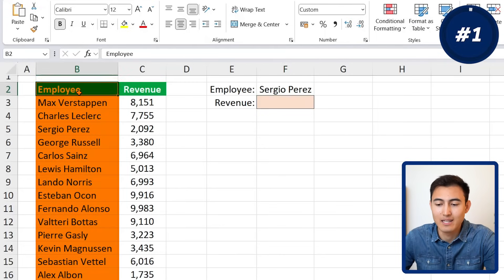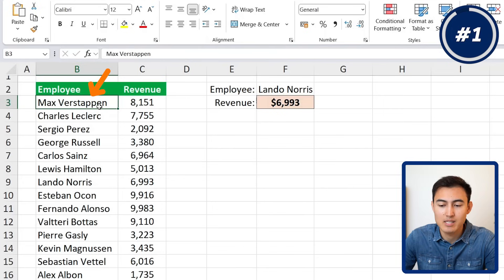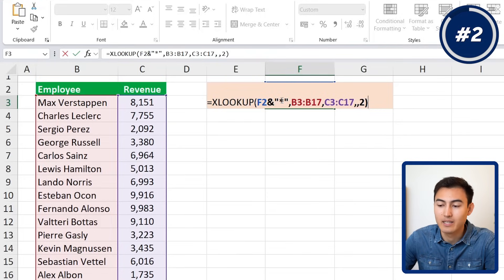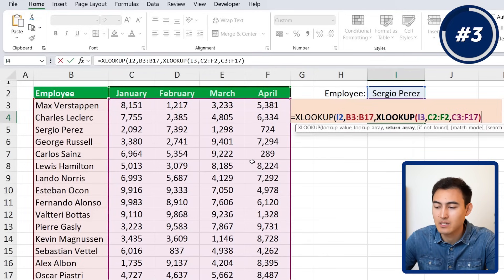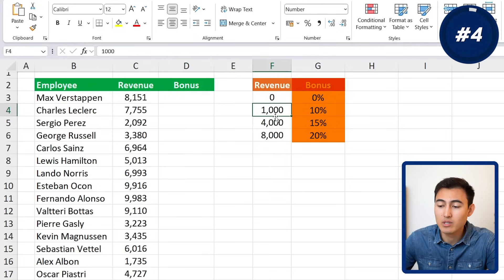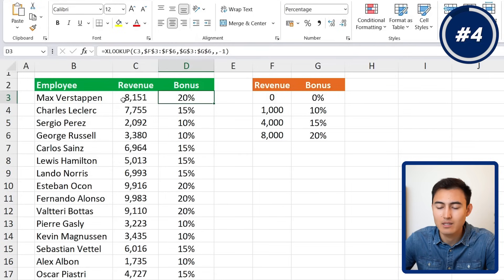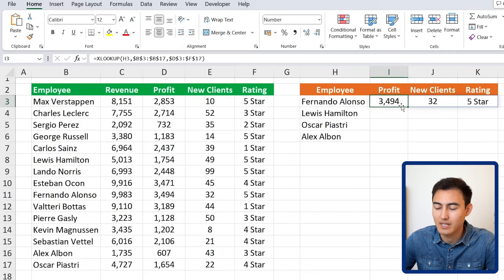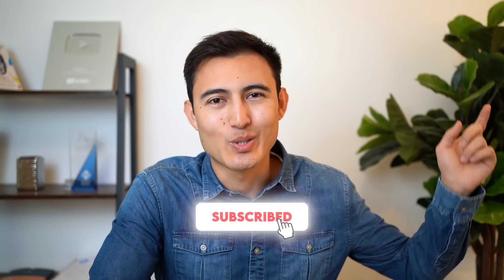The Ultimate XLOOKUP Tutorial (The Best Excel Formula)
Xlookup formula tutorial in Excel using 5 examples.

Learn how to use the XLOOKUP function in Excel with 5 examples from easy to hard. First, you'll learn how to use a simple XLOOKUP and replace a VLOOKUP. Then, you'll learn how to use the XLOOKUP with a wildcard for approximate matches. Third, you'll learn how to use the xlookup with multiple conditions to replace the index match. Fourth, we'll look at approximate matches using the match mode for matches that are smaller than a certain number. Finally, we'll look at getting multiple answers with the spill feature in XLOOKUP. Once we understand the xlookup, we'll look at some of the limitations of the formula, especially with summing values.

Chapters:
0:00​ -​ XLOOKUP Example 1
1:57​ - XLOOKUP with Wildcard Chart
3:39​ - XLOOKUP with Multiple Conditions
6:08​ - Match Mode XLOOKUP
8:13​ - XLOOKUP with multiple answers
9:42 - XLOOKUP problems